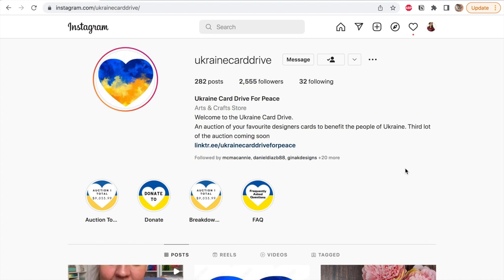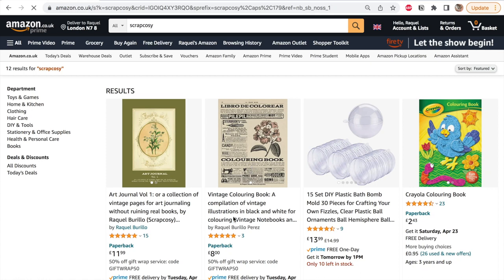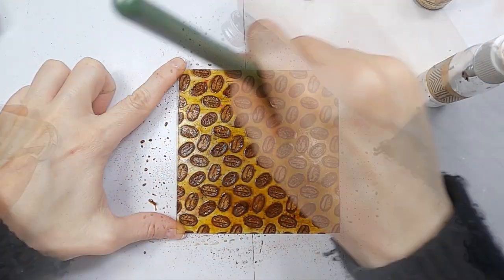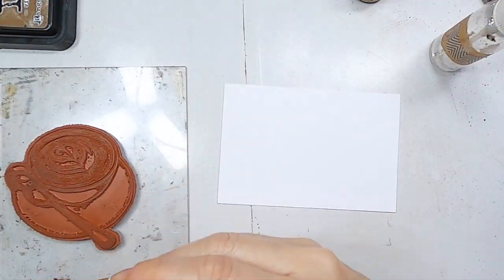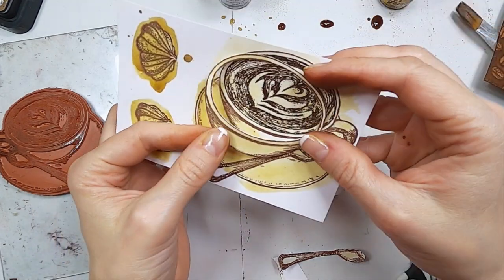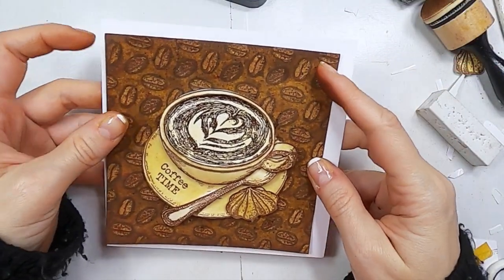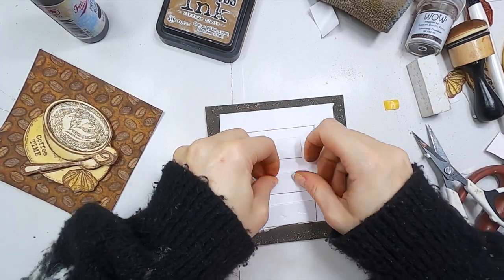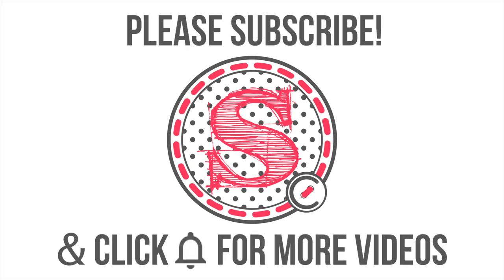Cappuccino cup for Ukraine auction at ukrainecarddrive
Today’s card it’s a bit special, I’ve donated it and it is part of an auction that will be helping people from Ukraine.

Another way to help people from UK is to buy my colouring book on Amazon The royalties I get on the sales for months of March and April will be donated to a charity, potentially UNHCR